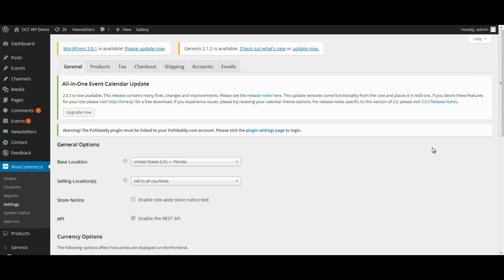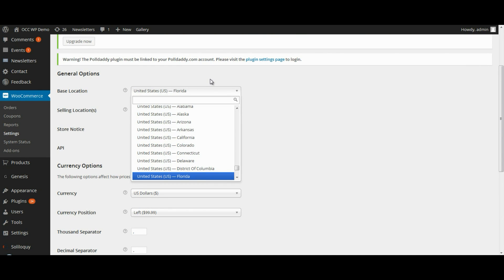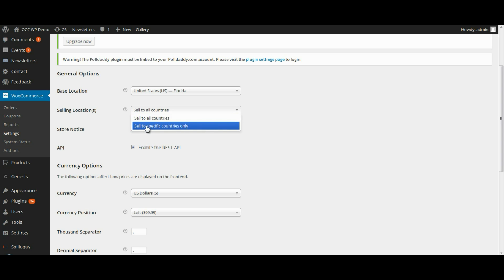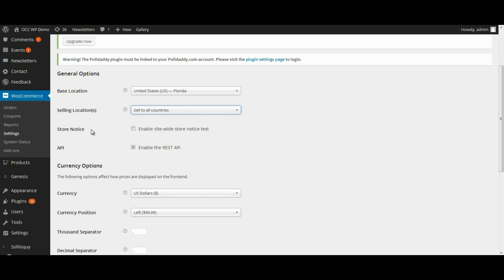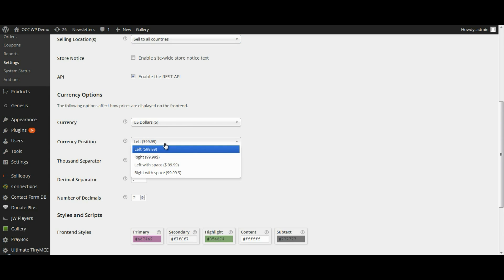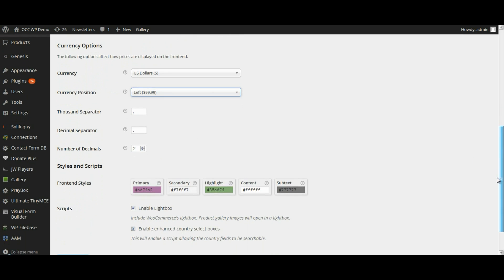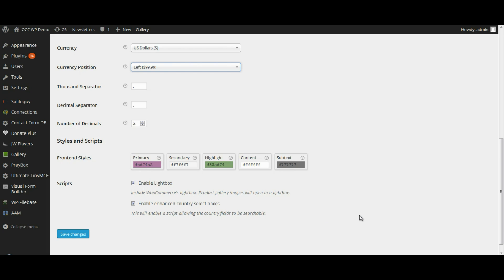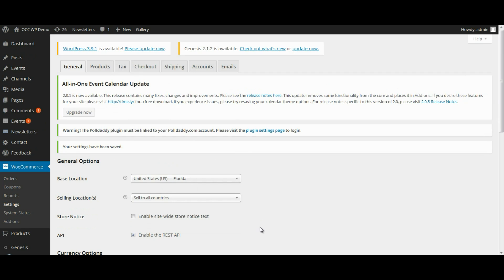WooCommerceShoppingCart - How to manage your general settings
How to manage your general settings in your WooCommerce ShoppingCart